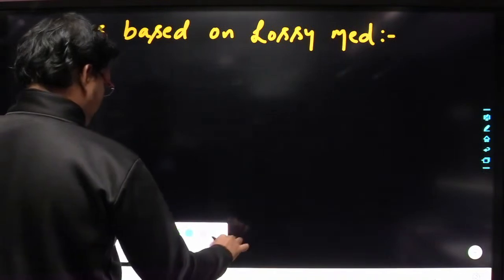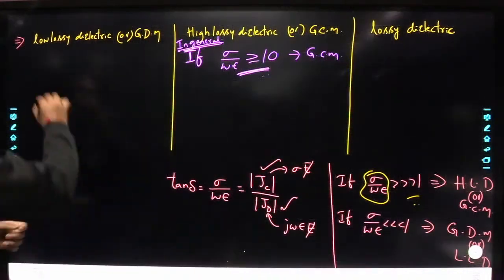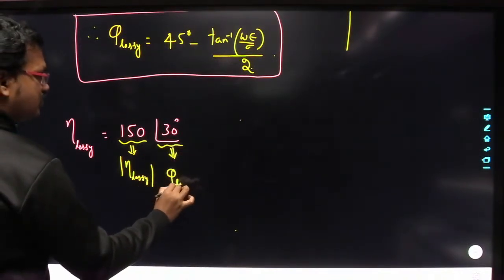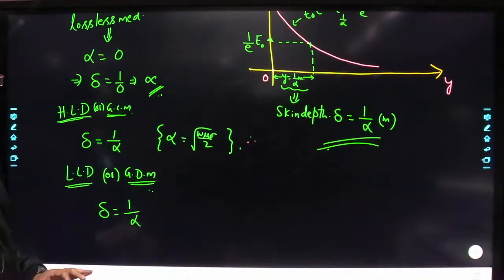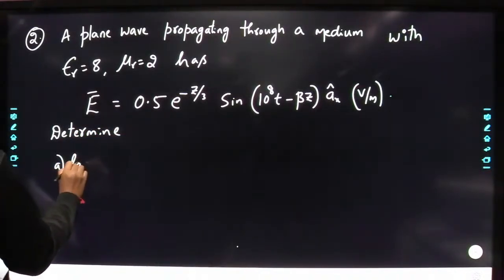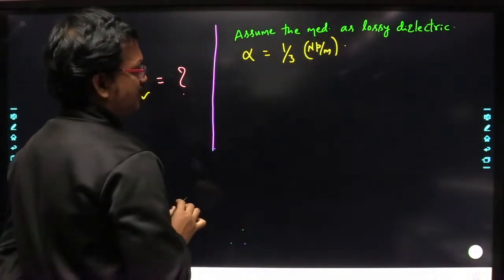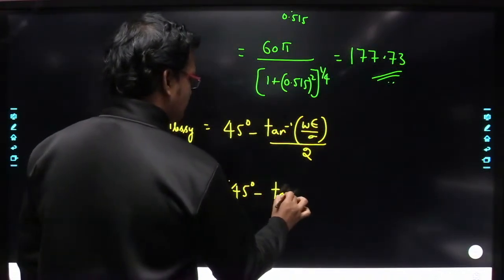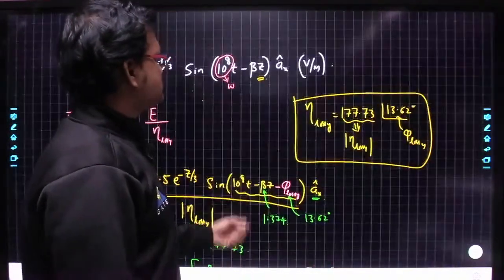#20| Practice With Karthik Sir |ELECTROMAGNETICS|Concept Through Questions|EC EE IN| MISSION GATE 22